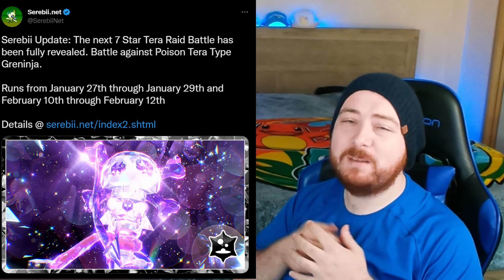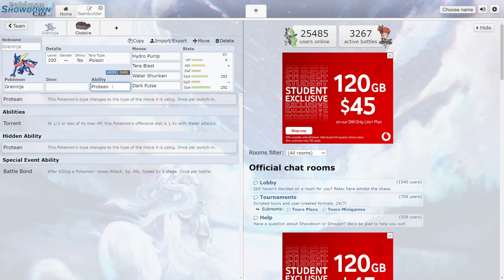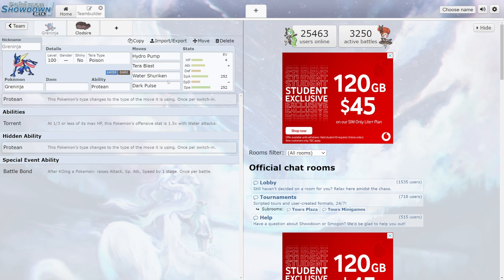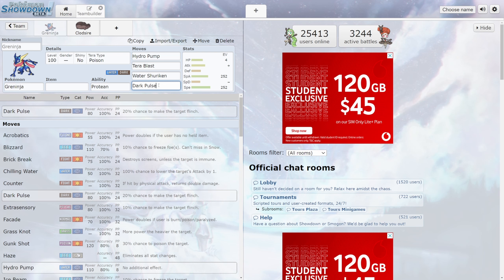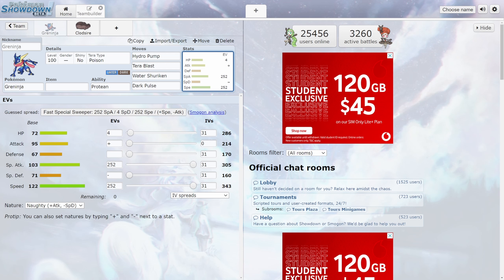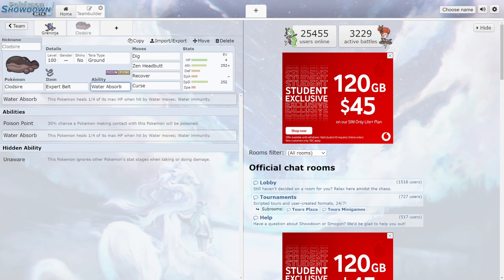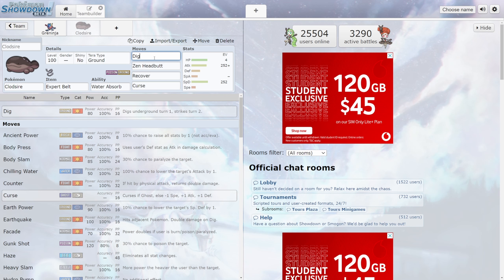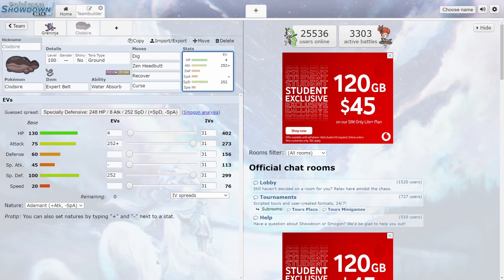7 Star GRENINJA Raid COMING! | Pokémon Scarlet & Violet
G'day Trainers!

The long awaited 7 Star Greninja raid has been announced, take a look at what we know and a possible counter to this INSANE Poison Ninja FROG!

Welcome to/Back to my channel where we discuss all things Pokémon and are aiming to become the YouTube Equivalent of the Pokémon Professors.
We will build a full database on everythin there is to know about the Pokémon World!
Join me for this exciting journey.